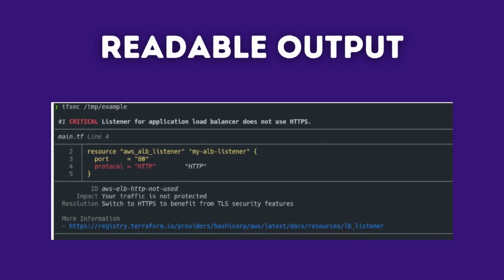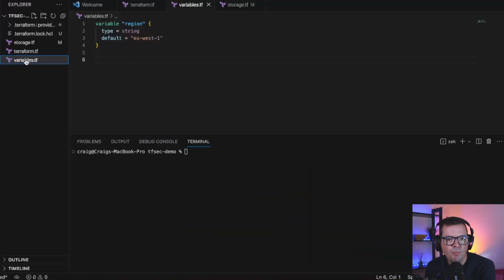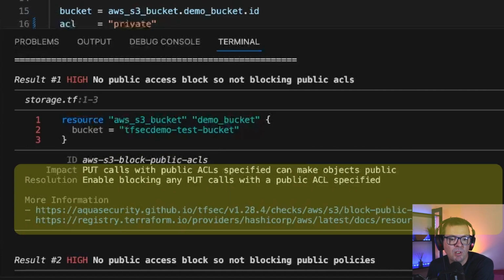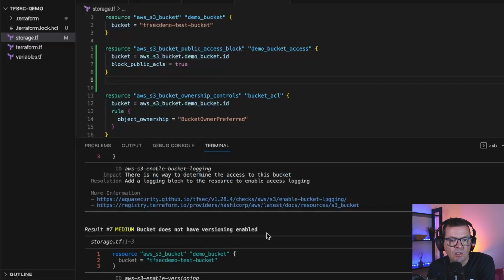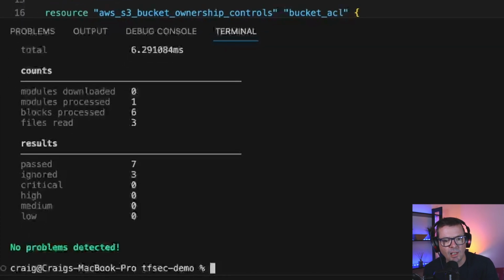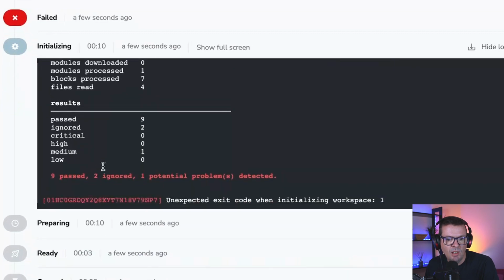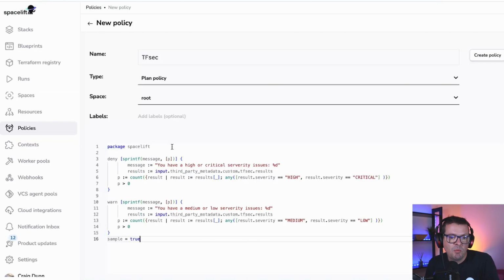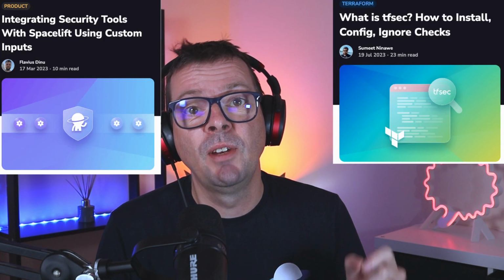Using TFsec and Spacelift to Secure Terraform Code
TFSec is a static security analysis tool that scans deep inside your Terraform code to ensure it complies with security best practices and will detect any code patterns that can lead to potential security vulnerabilities, which could leave you open to data breaches or other consequences.

Not only does TFsec scan your code and highlight potential problems, but it also gives example-driven solutions to help you bring your code into compliance.

In this video, we will discuss the features of TFsec and show how we can use it to fix the code in our Terraform repository to ensure it meets the highest levels of security best practices.

We will discuss TFsec features such as:

* TFsec inbuilt checks
* Extending TFsec with custom checks
* Ignoring known code patterns with tfsec ignore
… and more

After that, we will go through a step-by-step, hands-on demo to show you how you can integrate this functionality with Spacelift to ensure that TFsec scans your code as part of your CI/CD pipeline and use Spacelift policies to fine-tune the behavior of our pipeline when TFsec flags potential issues.

We also highlight TFsec alternatives, such as Checkov, Terrascan, and Cloudrail, which can also be integrated with Spacelift stacks.

Chapters:
00:00 The importance of security scanning Terraform code
00:42 Introducing TFSec
01:22 Overview of TFsec Features
02:45 Demo: TFSec in action
07:54 Demo: Running TFSec in Spacelift
09:42 Demo: Using TFSec with Spacelift Plan Policies
12:26 Conclusions